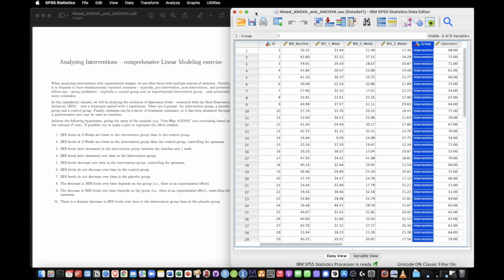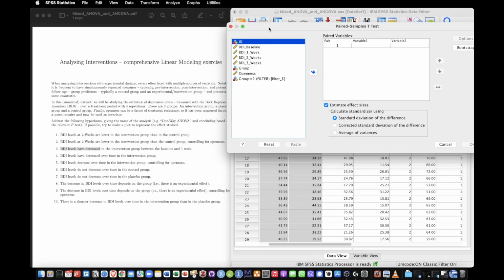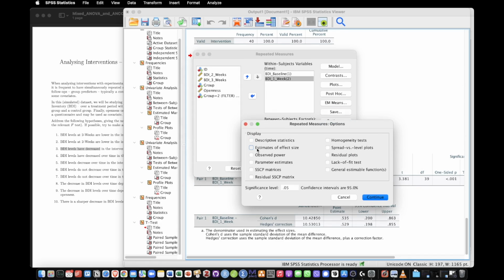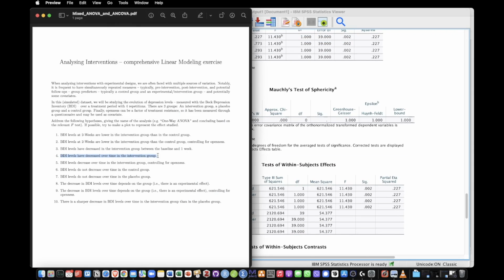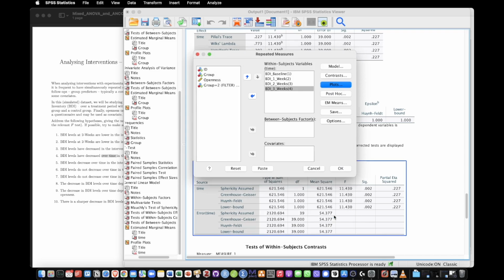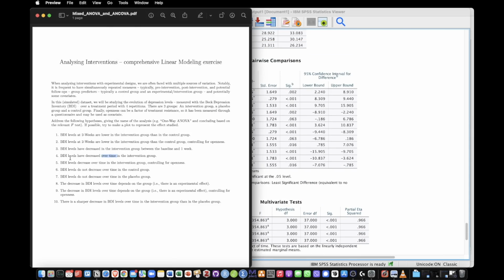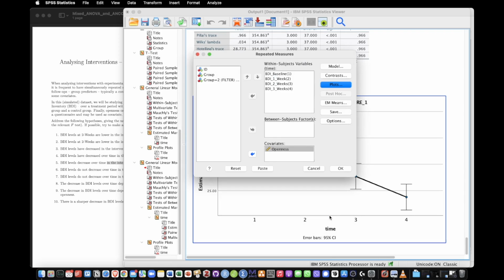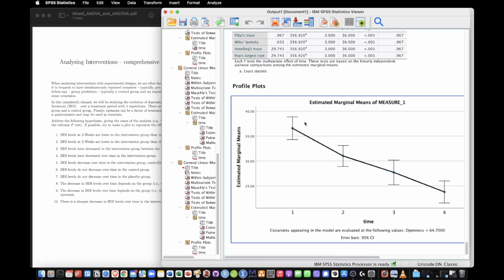Analysing interventions with Linear Models – Part 2/3